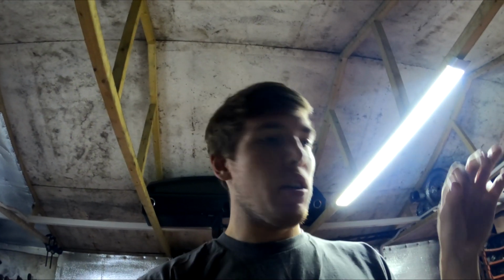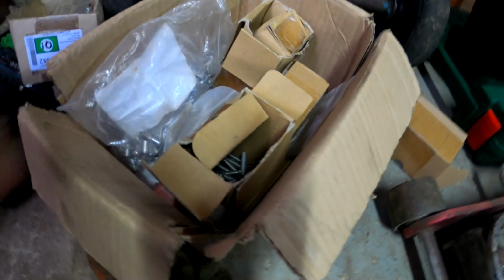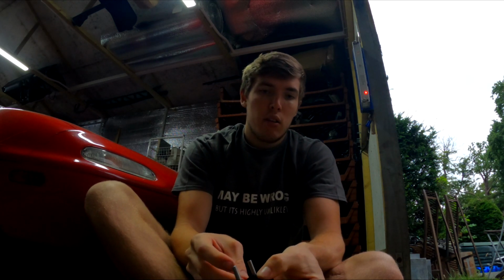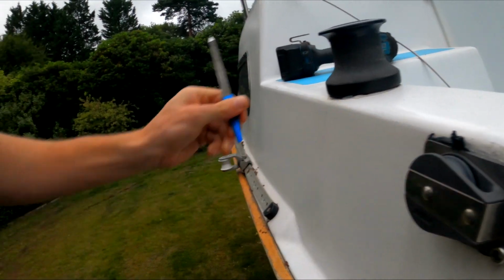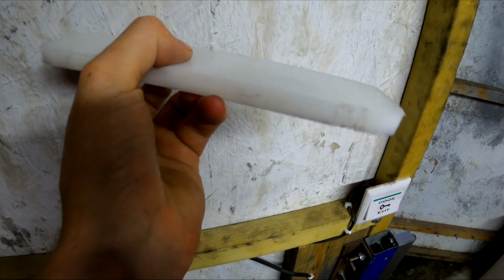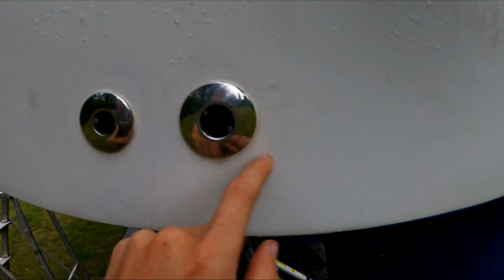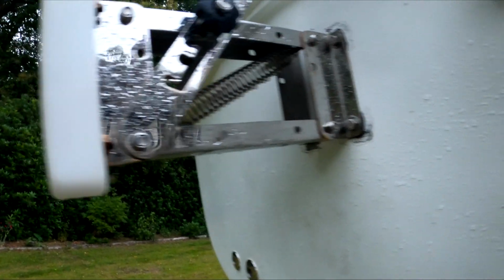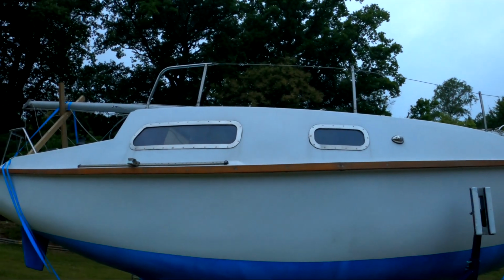Installing Some Deck Hardware On My Sailboat! Sailing Meraki | Ep.20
I love using butyl tape as it has so many pros over cons!